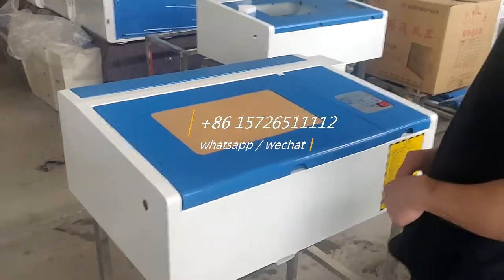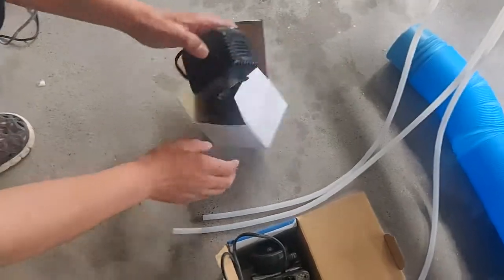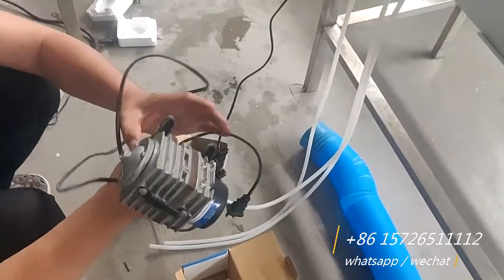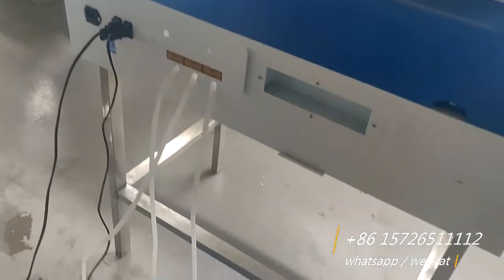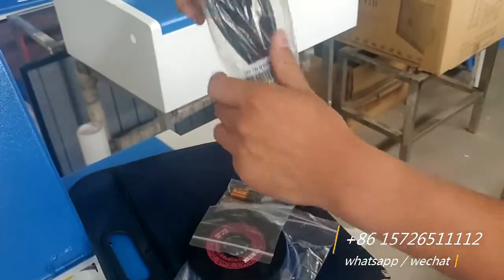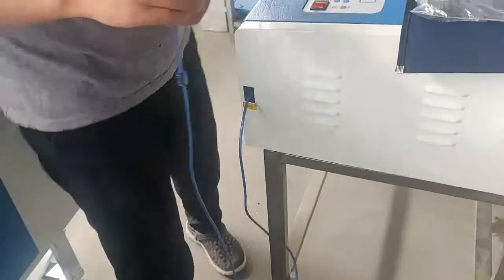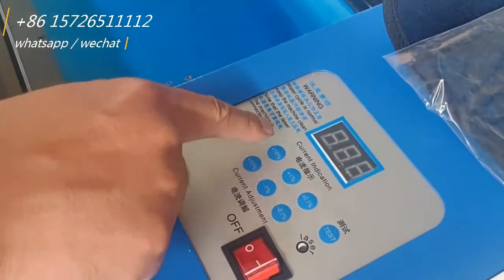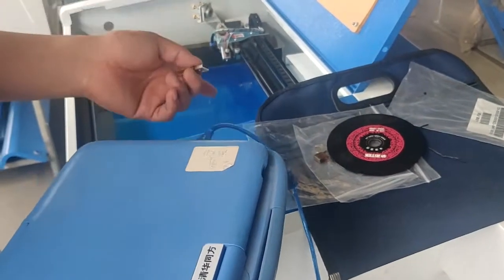3020 4060 co2 laser engraving cutting machine install instruction